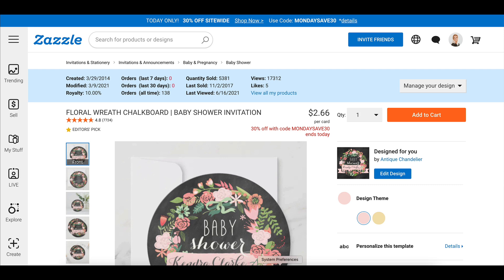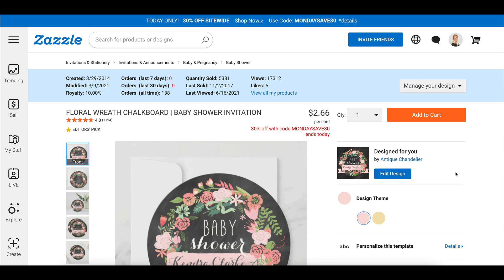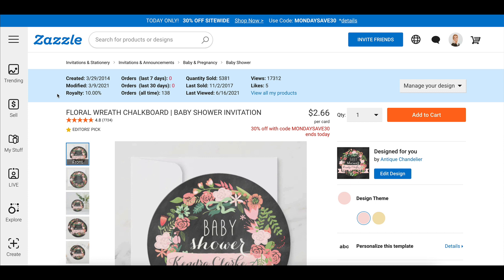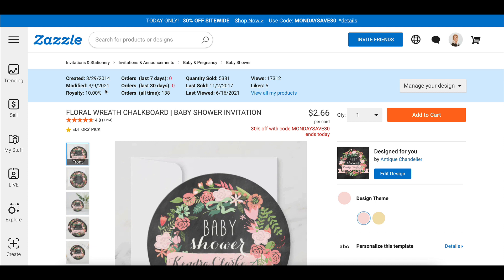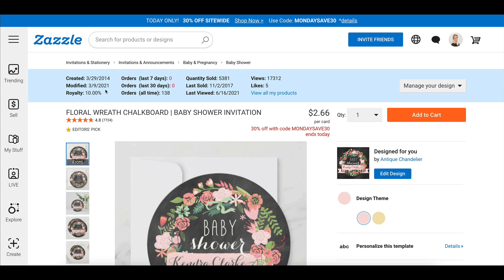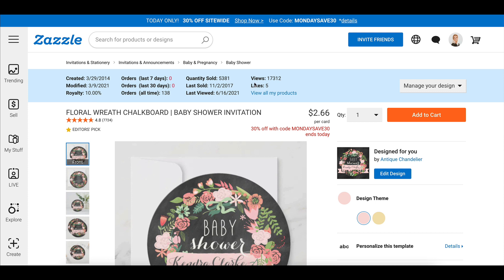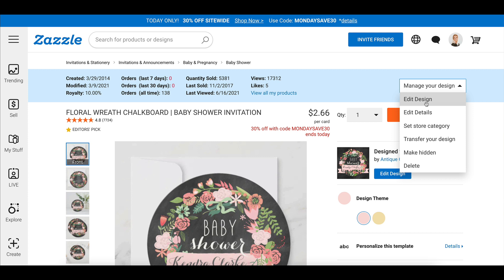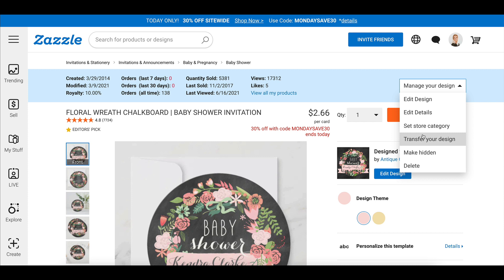*NEW* Product Statistics Menu - Make Analyzing Easier!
Hey there! In this training I show you how to use the new product statistics menu.

Get more FREE tips and advice to grow your your Zazzle business!

Work with us and let us help you grow your Zazzle business!

💎 Build and Grow a Profitable Zazzle Business with Confidence, Clarity and Ease